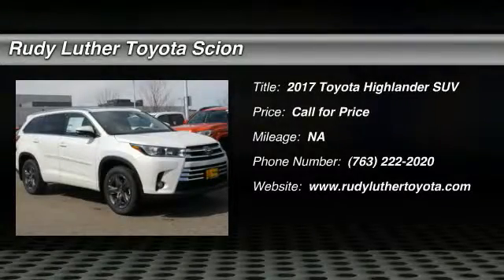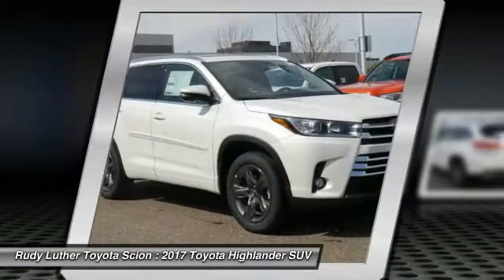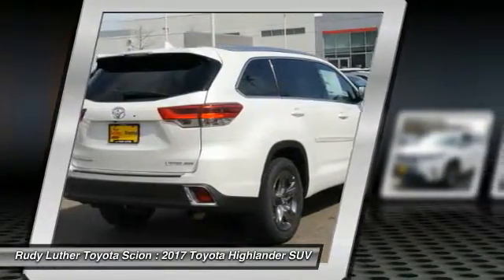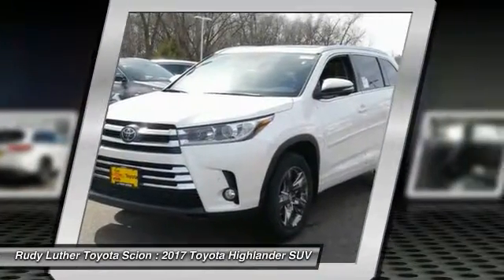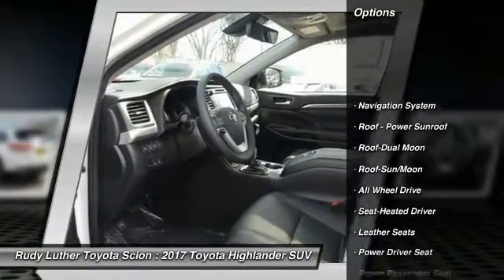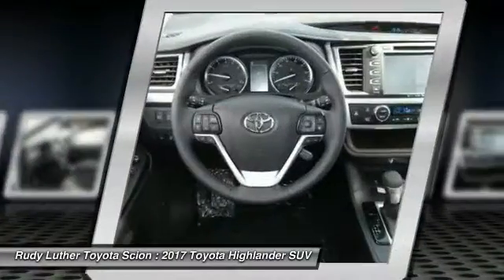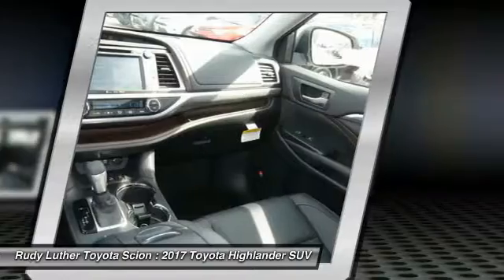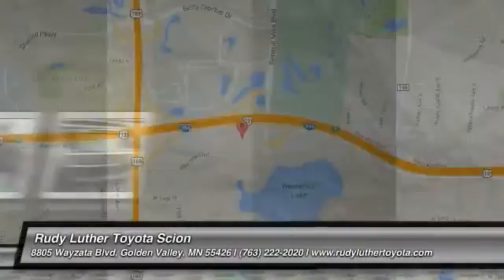2017 Toyota Highlander Golden Valley,Minneapolis,Bloomington,MN 171980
2017 Toyota Highlander Limited Platinum

NAV, Sunroof, Heated/Cooled Leather Seats, 3rd Row Seat, All Wheel Drive, PROTECTION PACKAGE #3, SEATING FOR 7: HEATED 2ND ROW CAPTAIN... LIMITED PLATINUM PACKAGE, Quad Seats, Alloy Wheels. BLIZZARD PEARL exterior and BLACK interior, Limited Platinum trim. EPA 26 MPG Hwy/20 MPG City! Warranty 5 yrs/60k Miles - Drivetrain Warranty; CLICK ME! KEY FEATURES INCLUDE: Navigation System, Heated Driver Seat, Cooled Driver Seat, Leather Seats, Dual Moonroof EXPERTS CONCLUDE: Great Gas Mileage: 26 MPG Hwy. Toyota Limited Platinum with BLIZZARD PEARL exterior and BLACK interior features a V6 Cylinder Engine with 295 HP at 6600 RPM*. VISIT US TODAY: Rudy Luther Toyota Scion has been selling and servicing Toyota vehicles since June 1977. We make price the easy part of your buying experience. We base our pricing on current market value. We call it the Luther Fair Value Price. We focus on giving you the information you need to make a well informed decision while making sure you have the best experience possible. Our customers told us that the most unpleasant aspect of buying a new vehicle was the negotiating process. So we changed it. Horsepower calculations based on trim engine configuration. Fuel economy calculations based on original manufacturer data for trim engine configuration. Please confirm the accuracy of the included equipment by calling us prior to purchase.